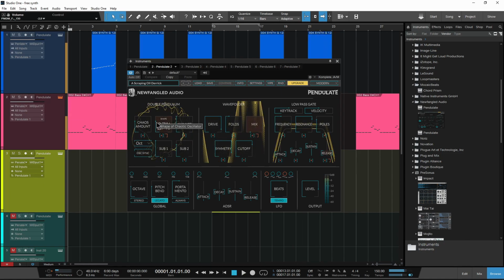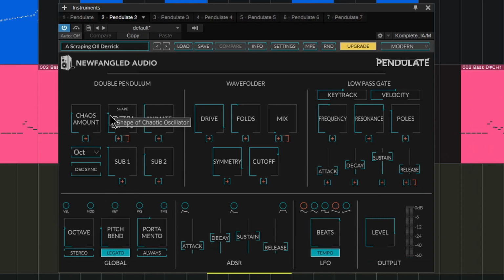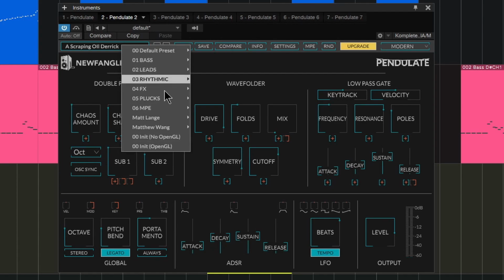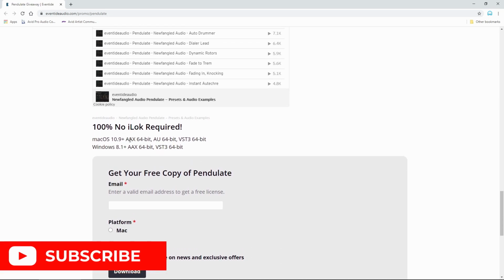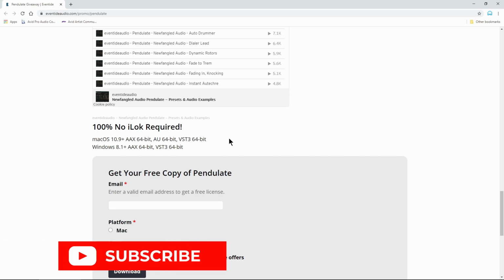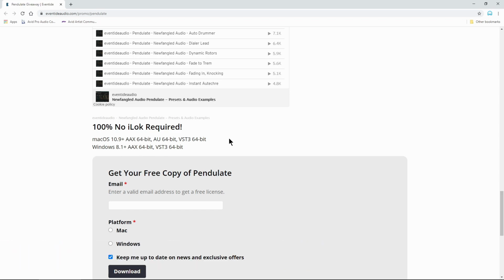FREE PLUGIN ALERT - Newfangled Audio PENDULATE Synth (VST-AU-AAX)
Get PENDUALTE for free from Newfangled Audio. Pendulate is a synthesizer virtual instrument plugin with lots of unique options and is described as a "chaotic monosynth."

Pendulate is VST, AU, and AAX, so it will work in any DAW like, Pro Tools, Studio One, Reaper, Cubase, Logic, etc...

▶My Links